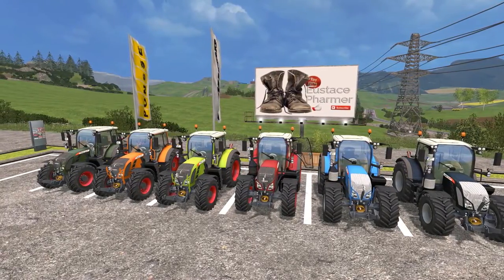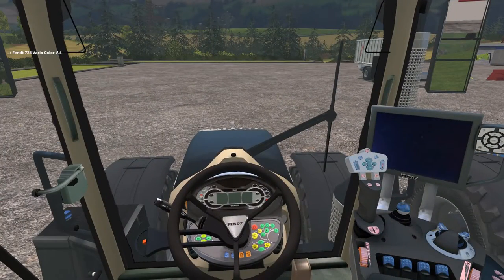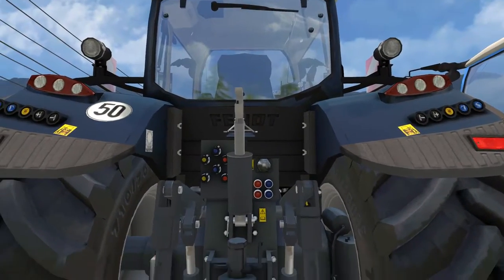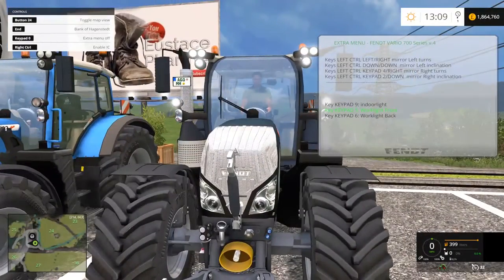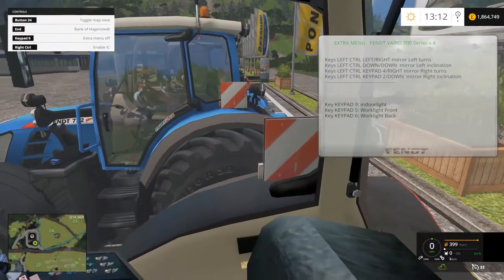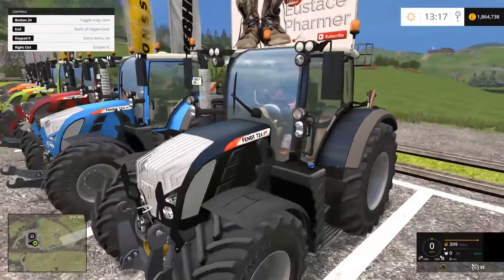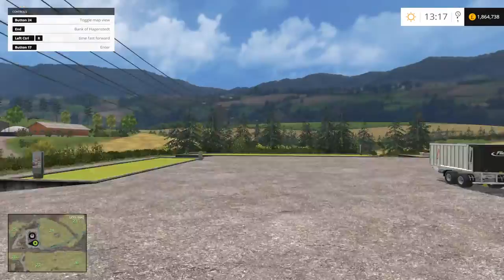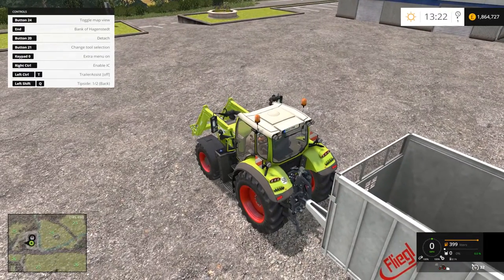Mod Showcase-FendtVario700 SCR Series Pack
Note: As always my videos are recorded and rendered in 1080p. If you don't see HD1080p please select it in your video player setting.

Hello everyone, in this video we look at a fantastic Fendt 6 pack of tractors. High level of detail and IC controls are jam packed into these babies. All 6 have front loader capabilities as well! I think you will love them as much as I do.
Please have a look below for links to everything I use in Fs15 as well as credits, permissions and recording and editing sofware. Enjoy!

Mod links, Credits, Permissions and everything else I own.